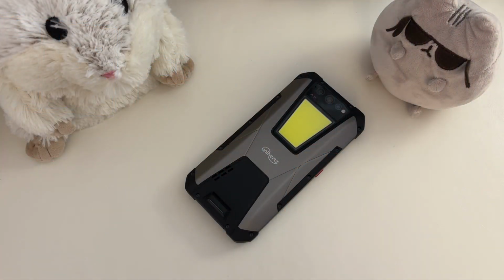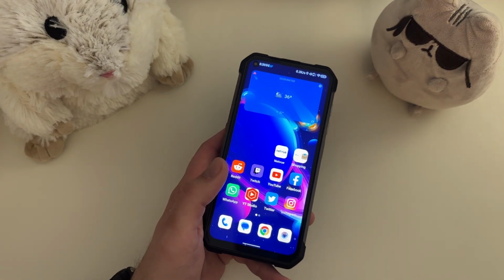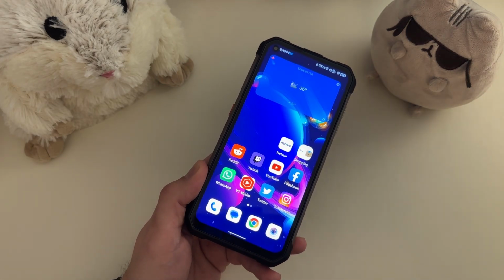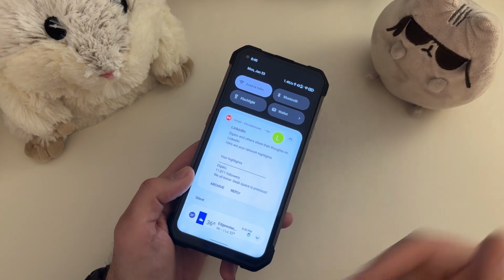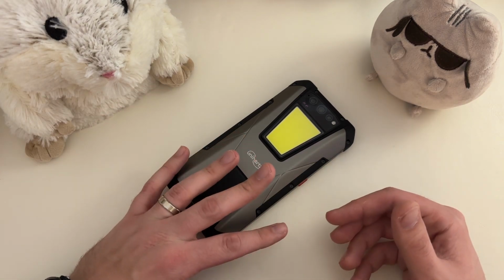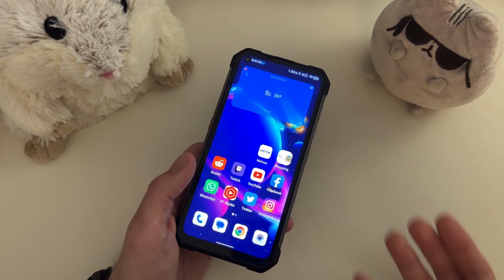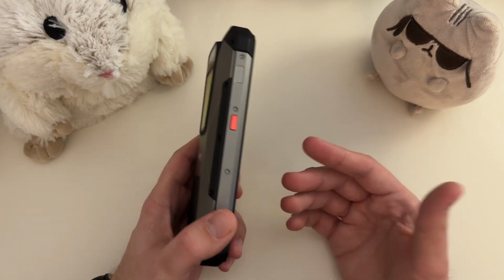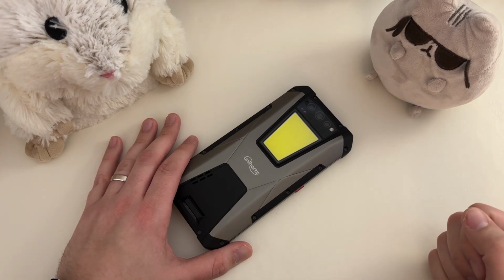Unihertz Tank Review after Three Months - Your Next Daily Driver?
One of the most requested videos I have is to give people an update on the Unihertz Tank. Unihertz has been working hard to make sure they are unleashing the full power of the Unihertz Tank with charging and battery updates. More updates than any devices I've had from them so far. So how is it doing three months later?